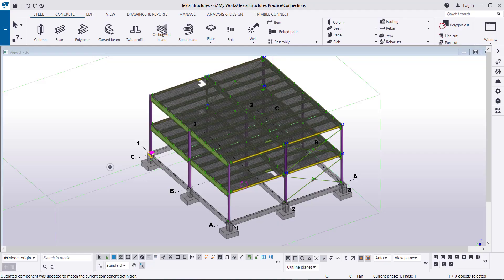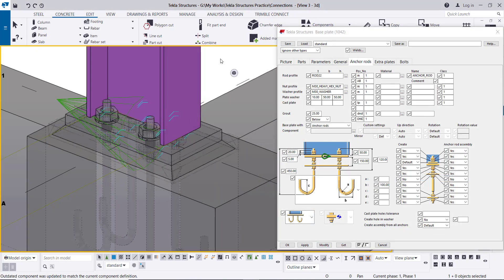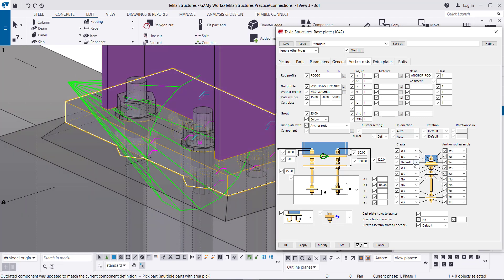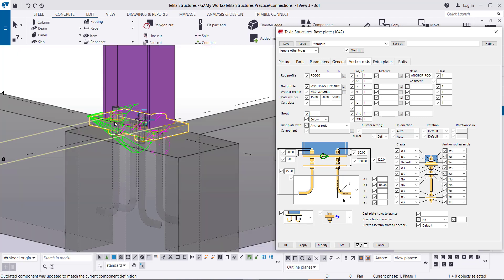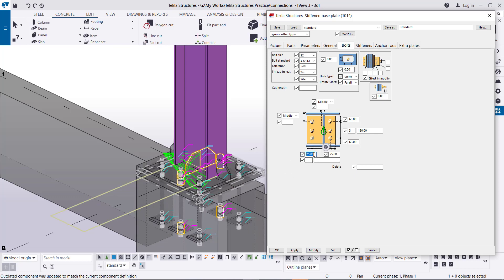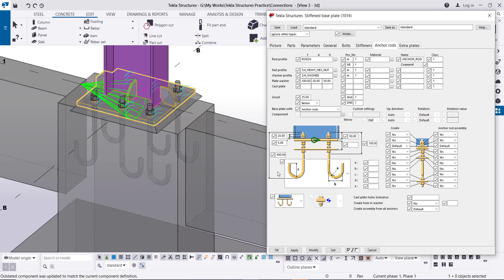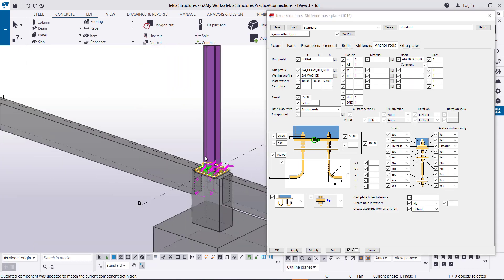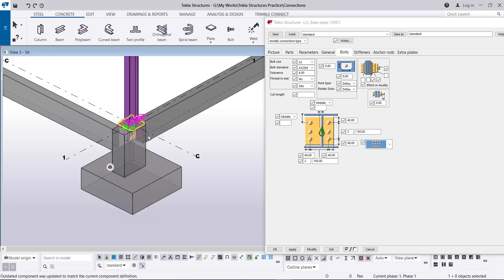How to Model Base Plate Connections by Tekla Structures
Video showing how to model different types of base plate connections by tekla structures with stiffener plates